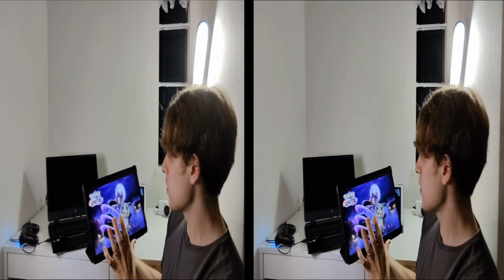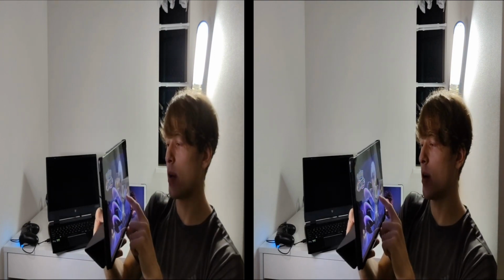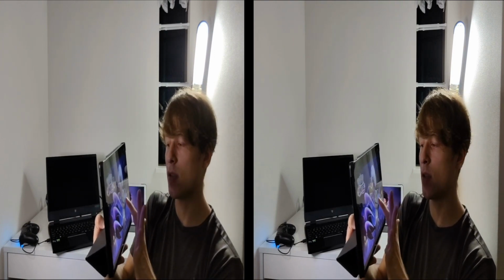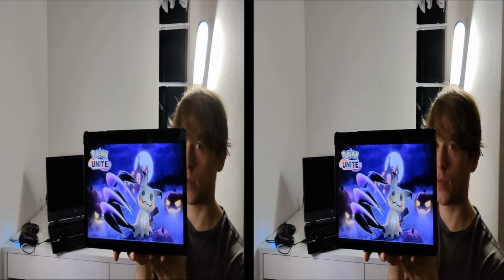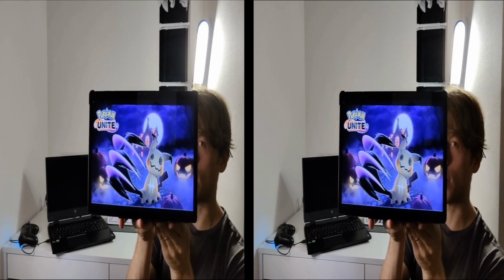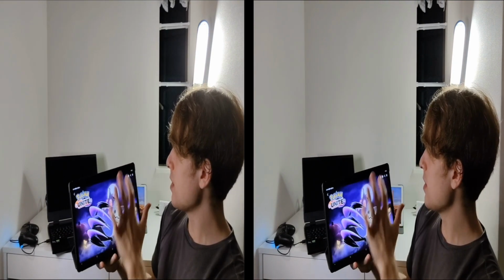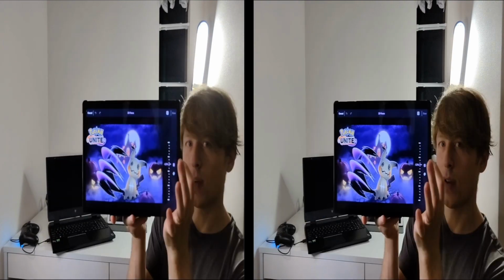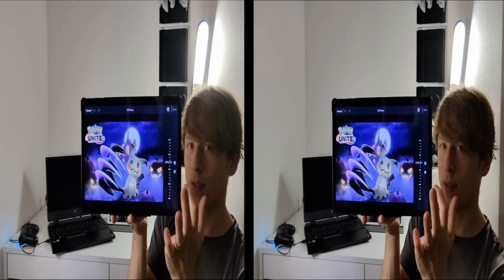Nubia Pad 3D updates! (view on 3D tablet or VR)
This is the 3D version of same video released a week earlier, with some made for 3D effects and adjustments. Filmed in native 3D on the Lume Pad 2. Hope you enjoy!

Original description:
A few weeks ago Leia released some massive updates to four of its main 3D apps, LeiaCam (camera app), LeiaPlayer (3D/VR media player app), LeiaViewer (3D model viewer), and LeiaFrame (virtual 3D picture frame app).

If you have been thinking about picking one of these up you can't miss this video! I cover everything I could think of that was added in the updates.
The Lume Pad 2 and nubia Pad 3D are getting better every month and are WAY better than when they first released just 7 months ago.